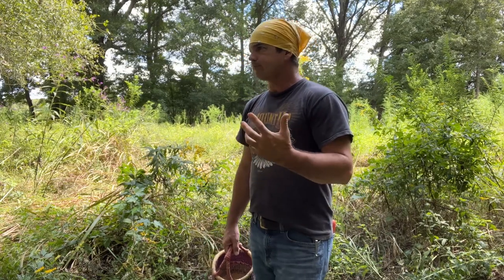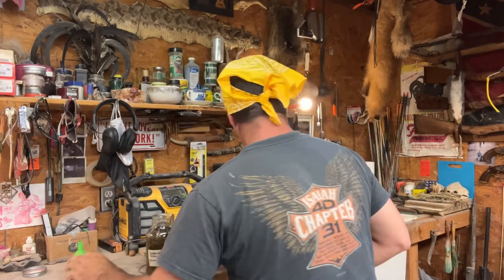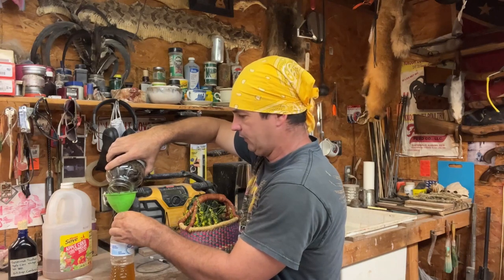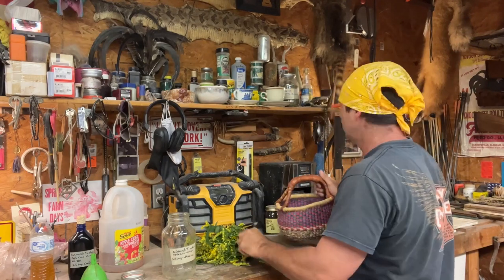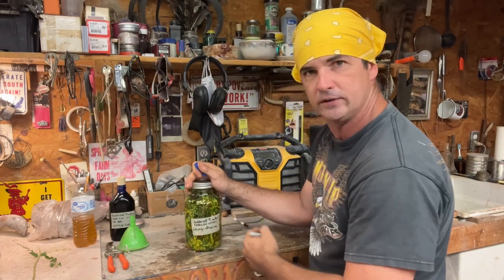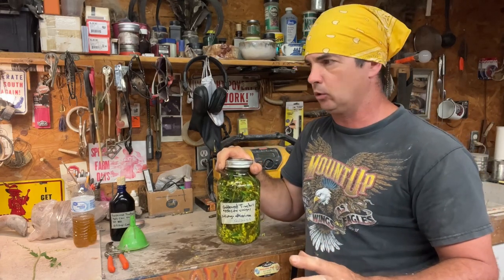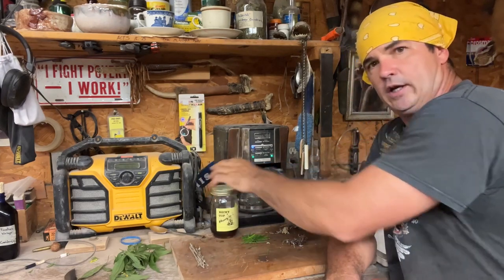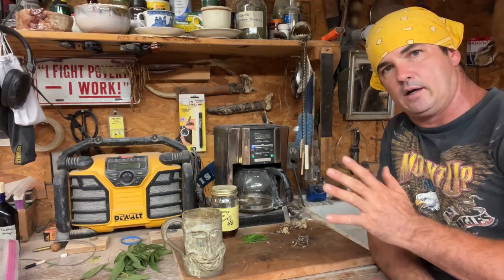Making plant medicine, a Goldenrod tincture and a tea blend for sinus cold.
Harvesting goldenrod and pine needles to make a tea blend and a goldenrod tincture to help fight a head cold i have .

Screen ball